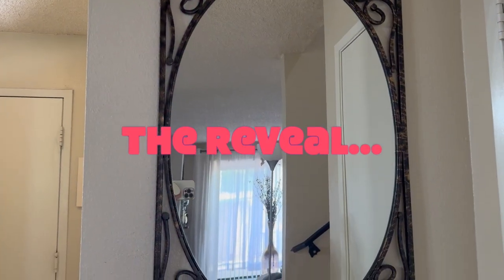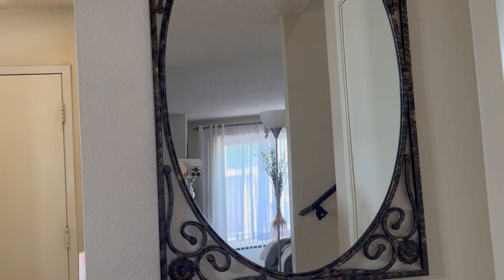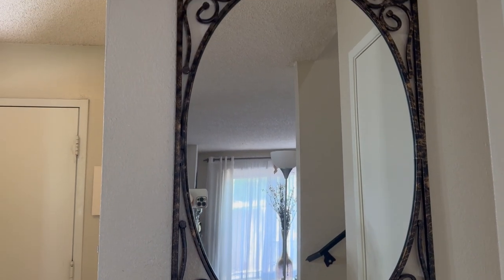Summer Entryway Refresh 24 I Home Decor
Entryway, Refresh, Summer, Refreshing, Home Decor, Home Decorating, Decor Ideas, Collaboration, How To Refresh Your Entryway For The Summer, Ideas To Refresh Your Entryway For Summer, Decorating with Jazigreen

Hi Jazigreens,
Today I'm giving my entryway a new refresh for the summer. This is part of a collaboration. Be inspired!

$Jazigreen7

With Me??